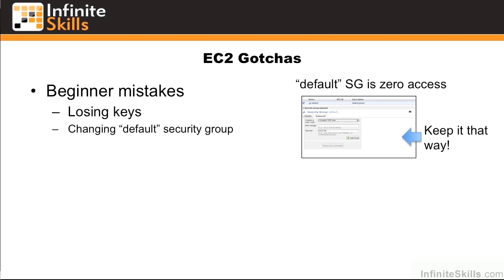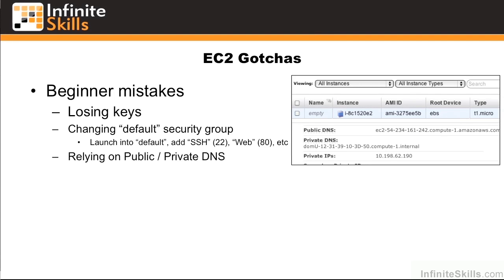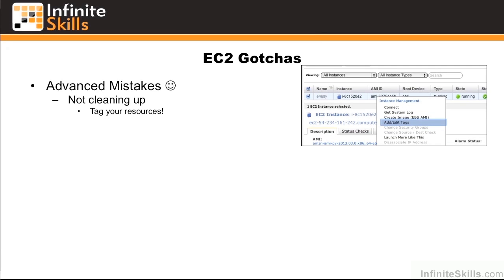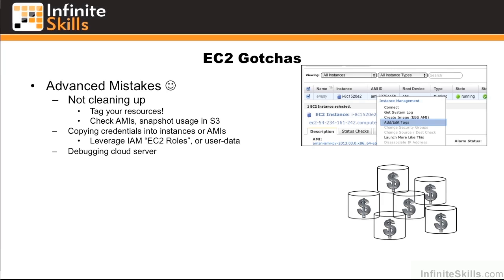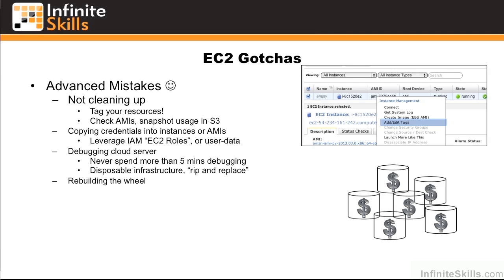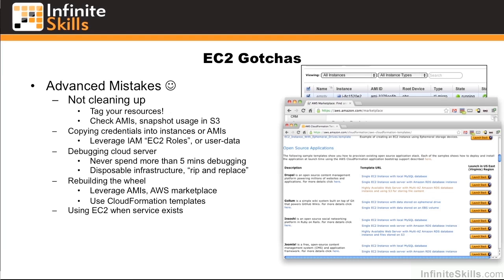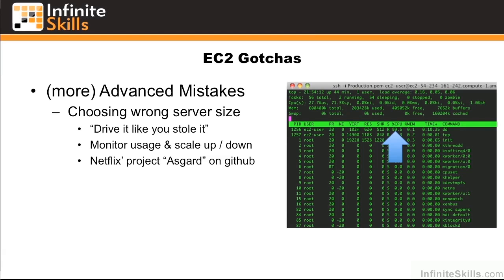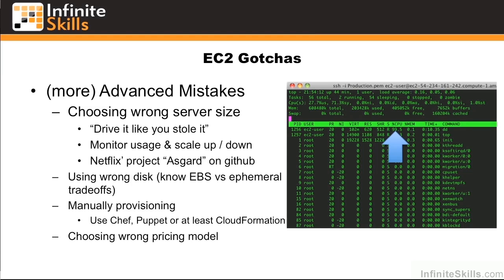Keypairs, DNS Changes, Etc.